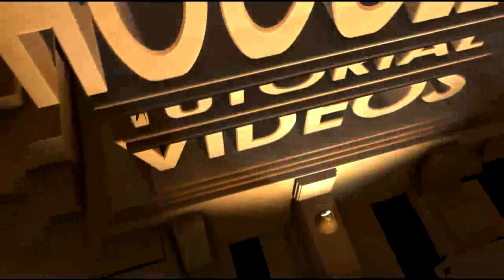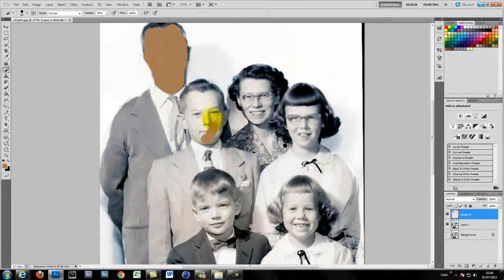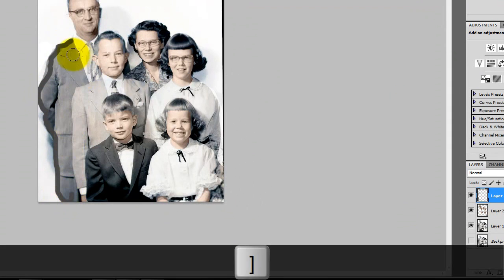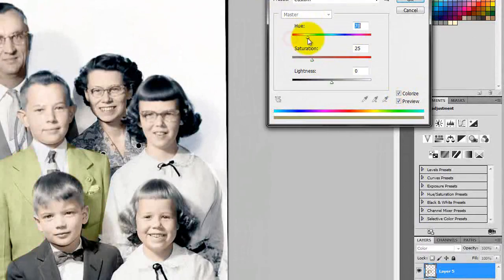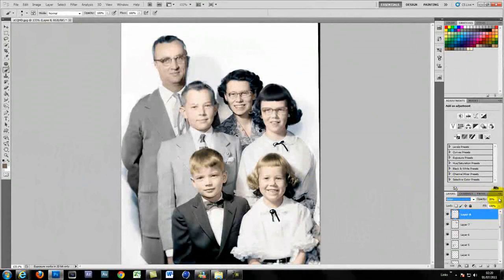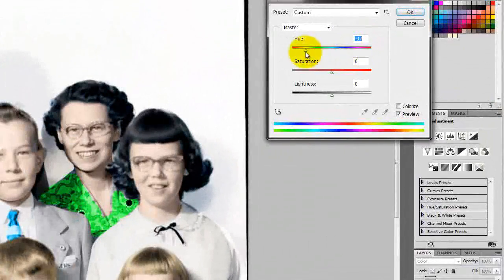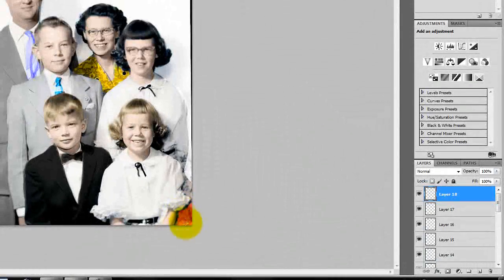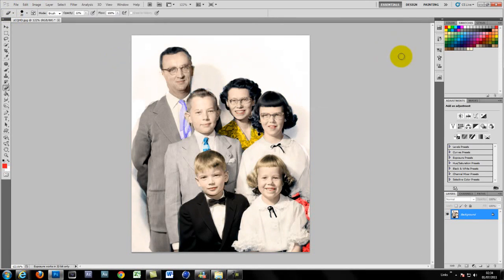Photoshop Tutorial: Old photo restoration and colouring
I apologise this video took so many attempts as it kept crashing on the render so had to run it through 3 bits of software and record audio commentry afterwards.I apologise for the audio still quite sick and struggling to breathe  but this is just a rough guide showing my work flow of colourising old photos